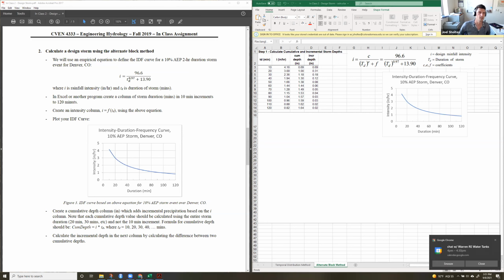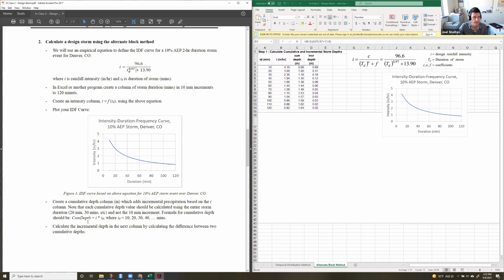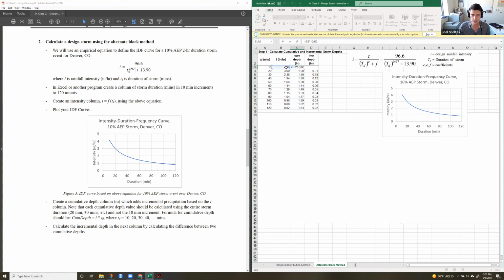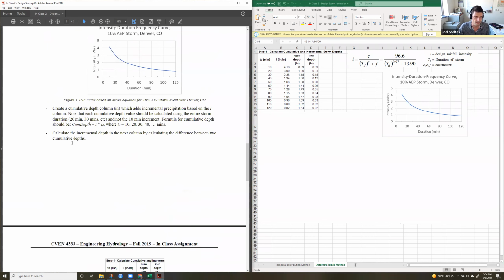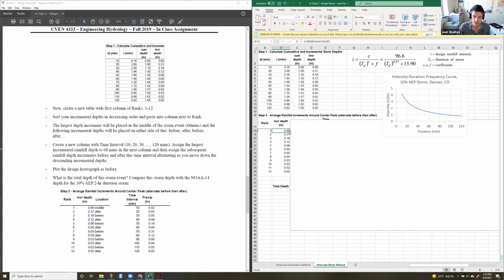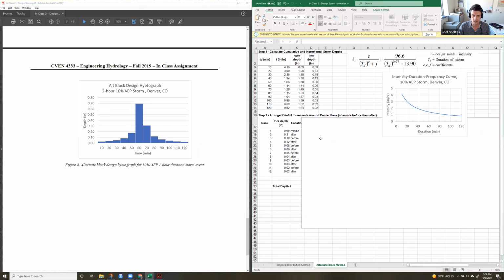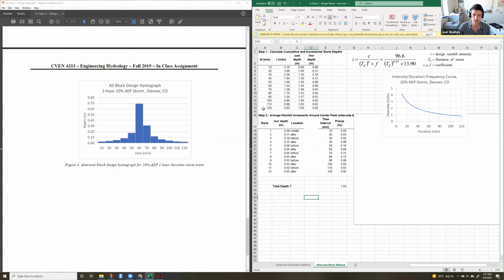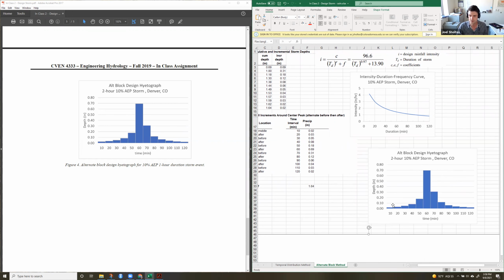Hydrology - Alternate Block Method Design Storm